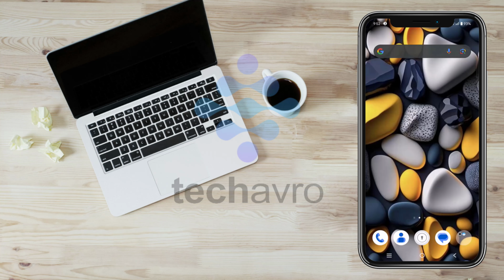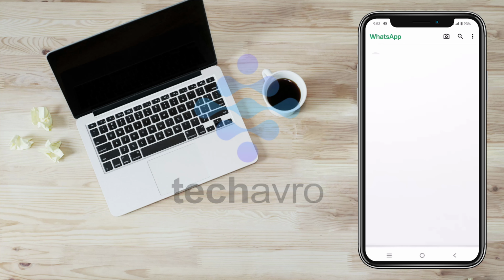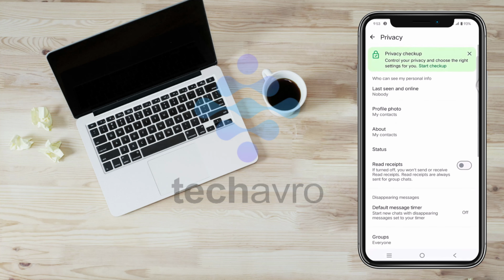How to Turn On Read Receipts in WhatsApp 2025